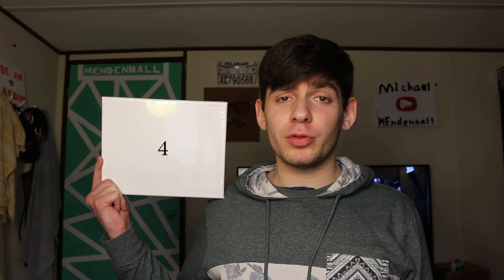Top 5 milks in videogames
You wanted it and now you got it.